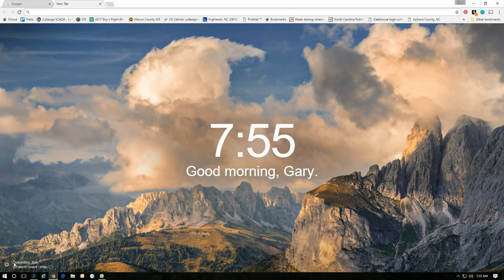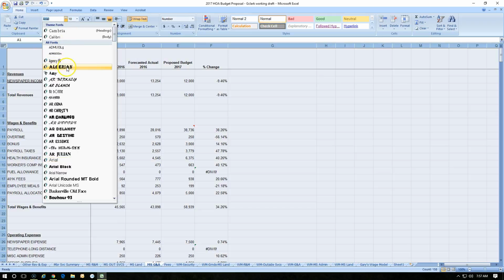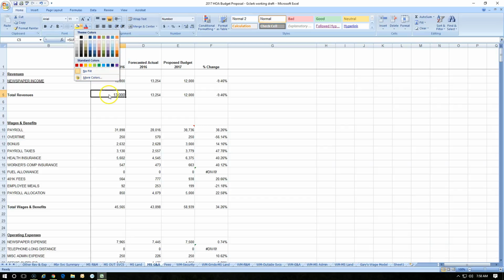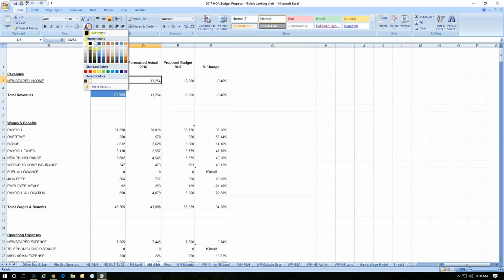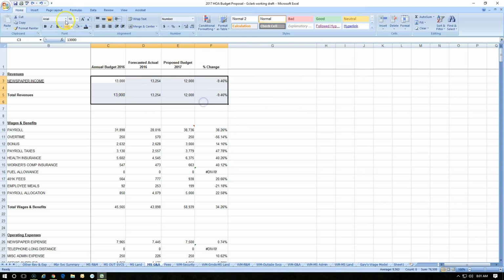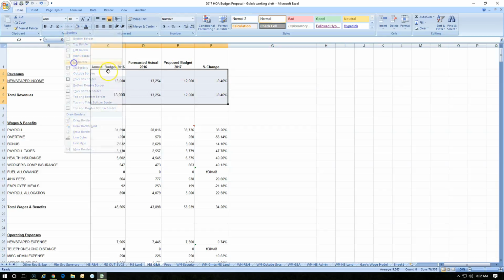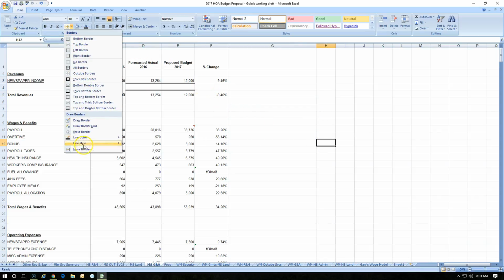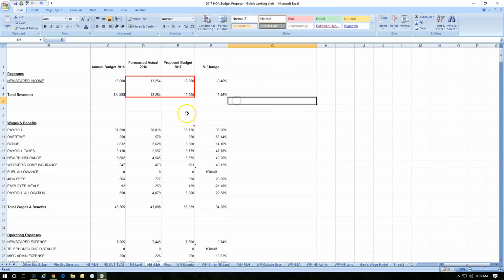Excel - Fonts tutorial